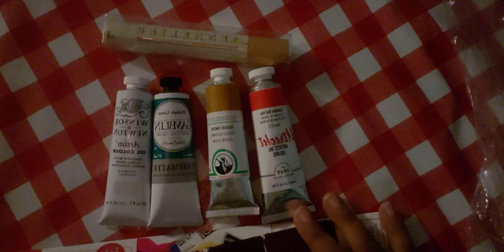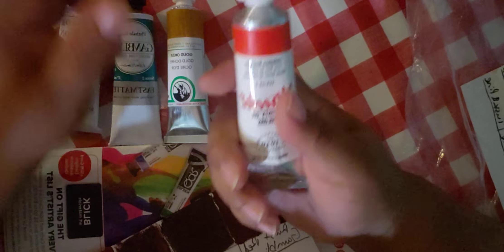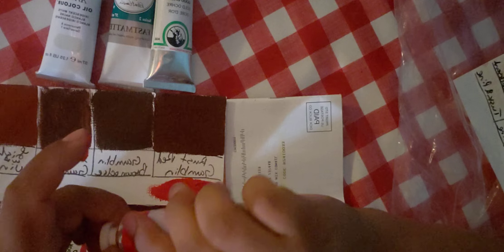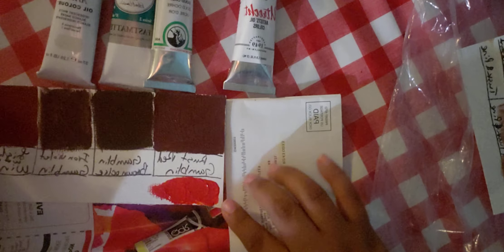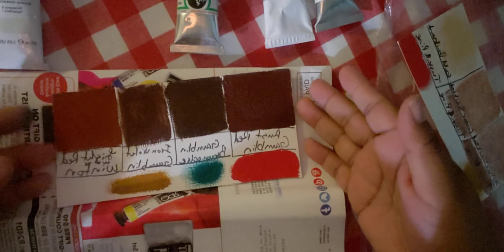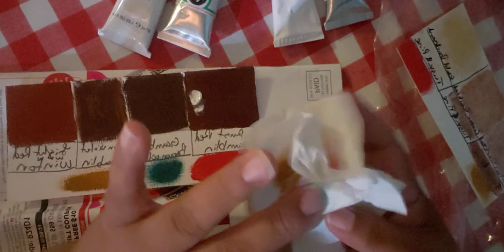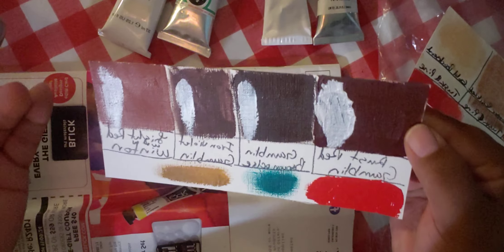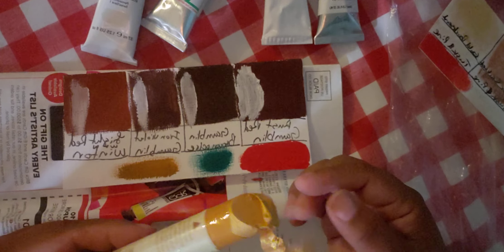Oil Paint Swatches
Hi Alchemist,
As per request by my good friend Pham ,who requested me to swatch the paints on camera. I must say it was quite fun and glad I did it on camera. I got that red hue all over my arm and fingers but thats ok. I do love it through. Thanks Pham, see you guys in another video. Maria

All paint tubes I got at Blick online.